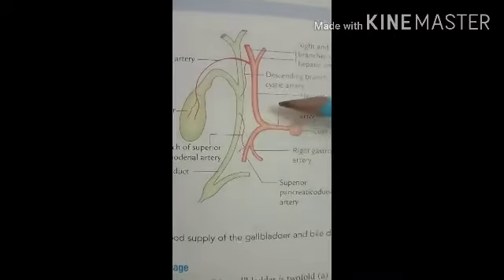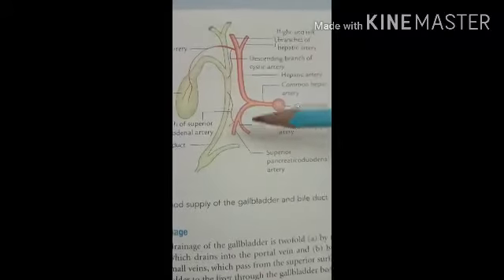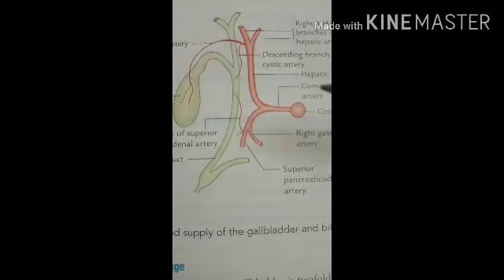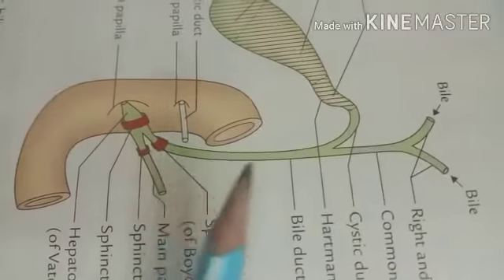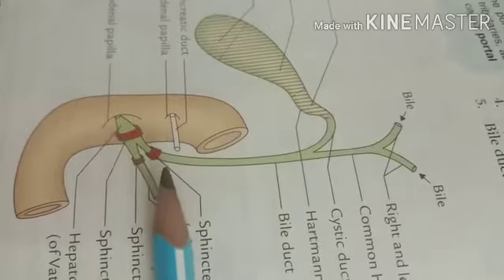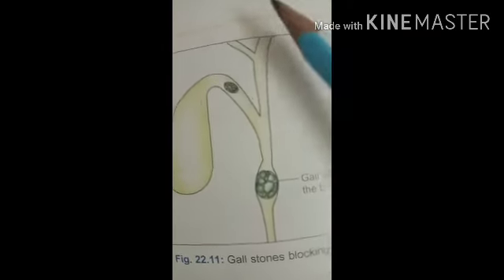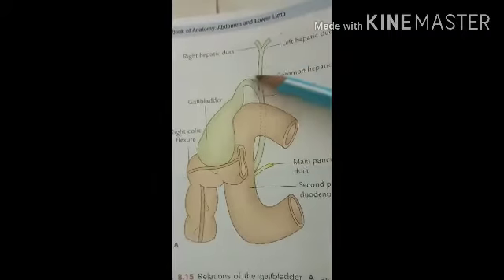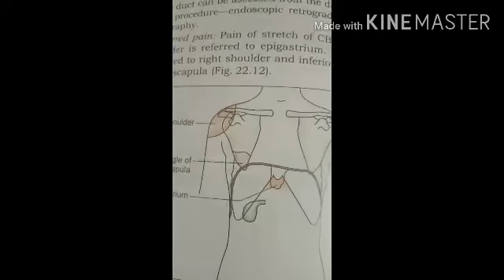Extra-Hepatobiliary appsratus - part 2